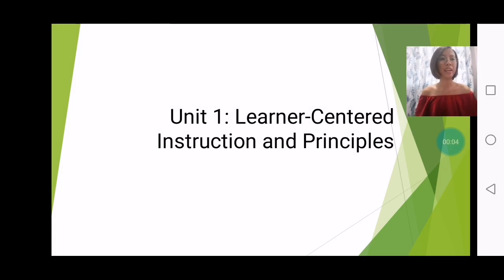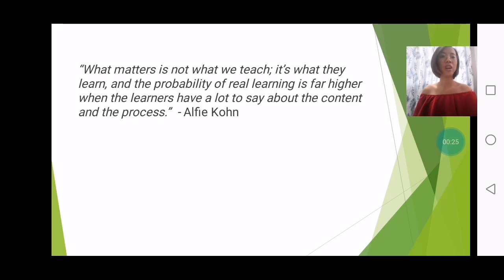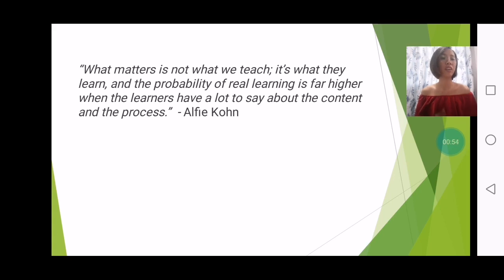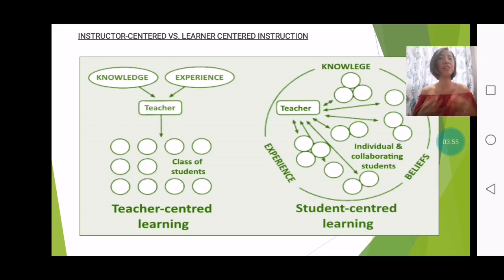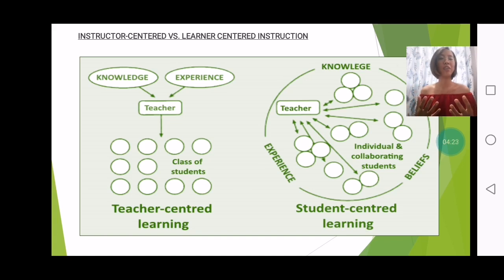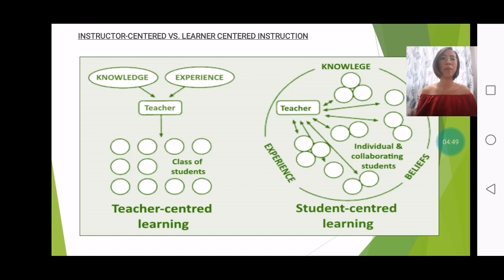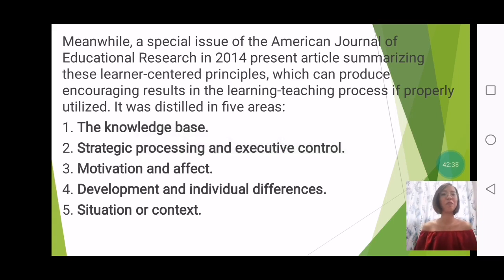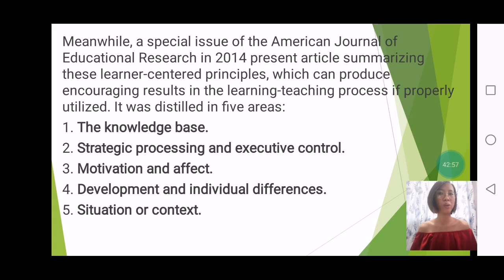Unit 1 (Child and Adolescent Learners and Learning Principles)